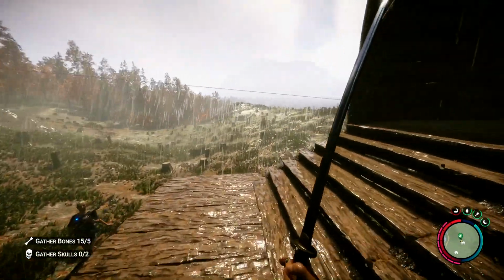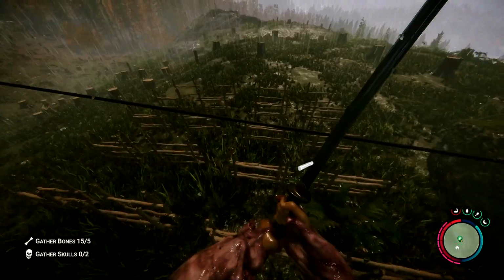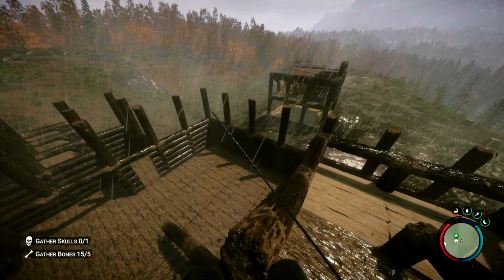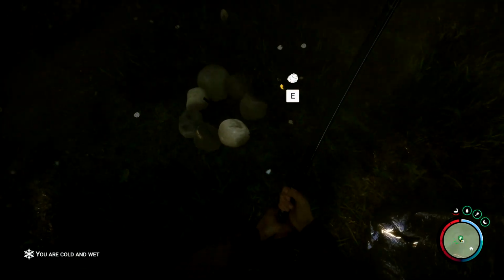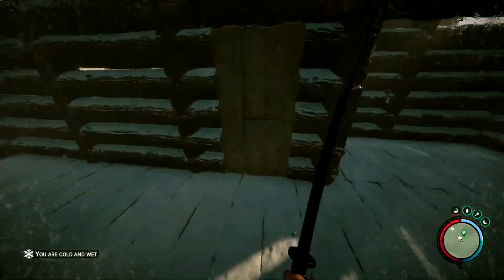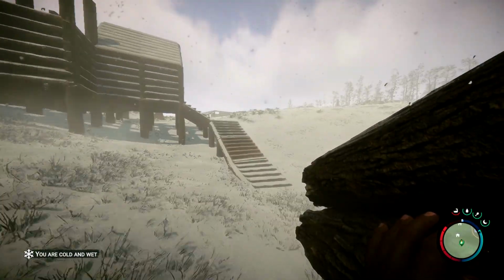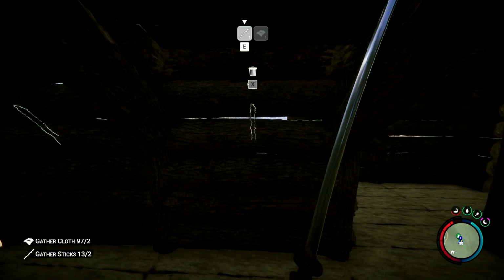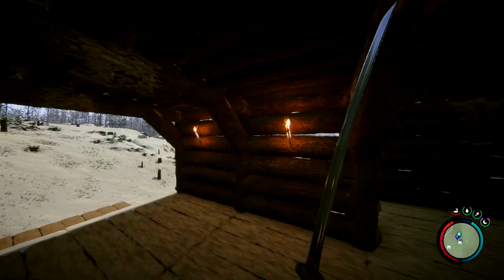Sons of the Forest | Finally getting the hotel entrance looking good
Today we rebuild our log storage and get the hotel looking better.